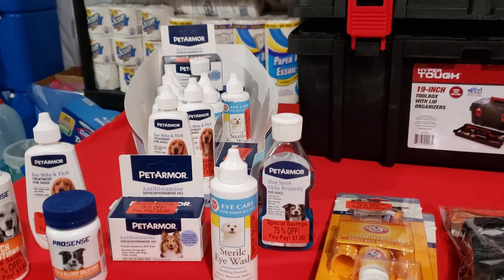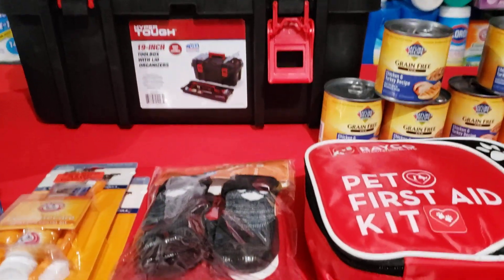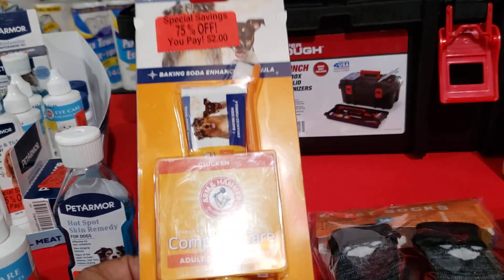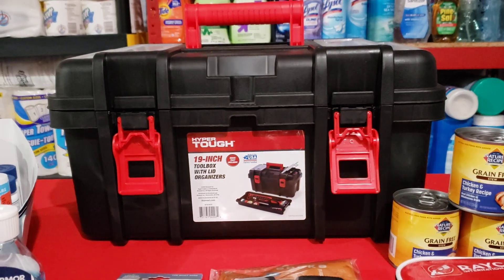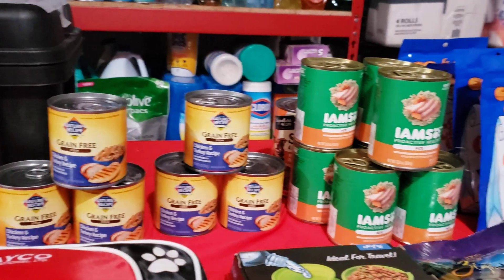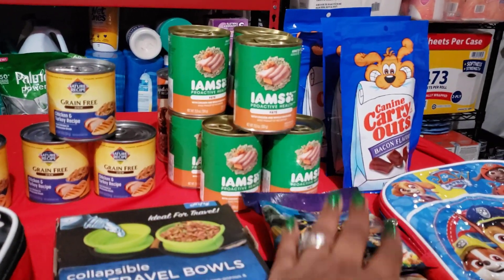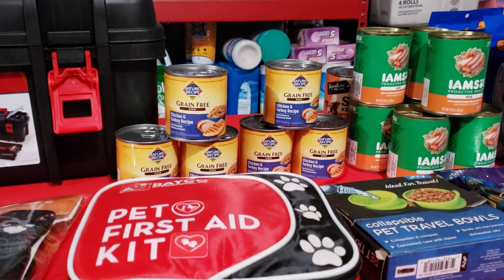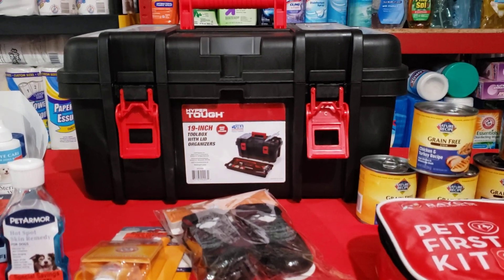Pet Preps/Stock up for your Pets!/Dog food shortages!